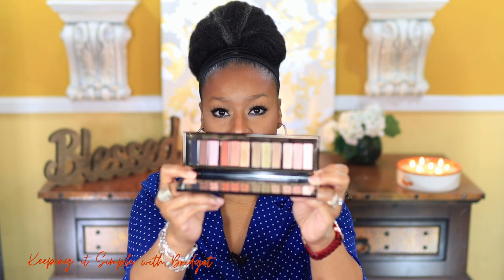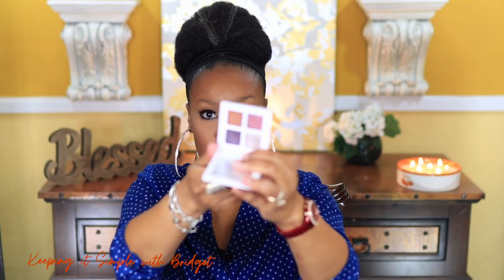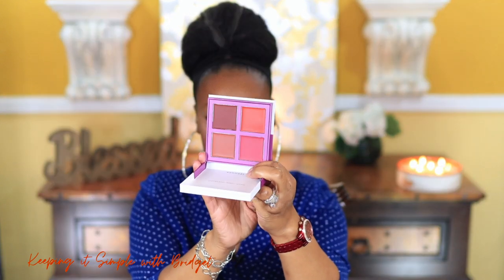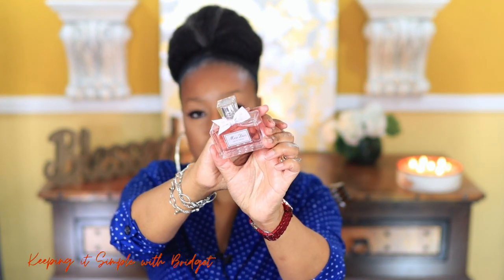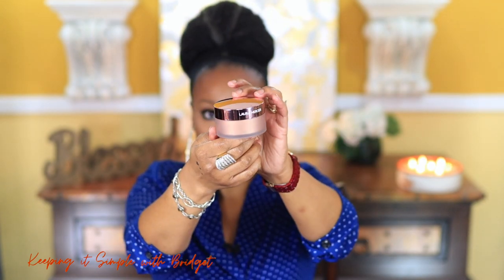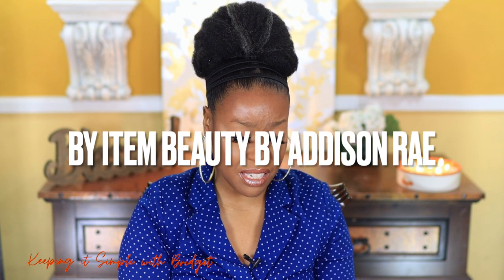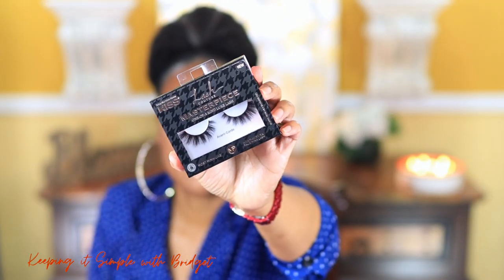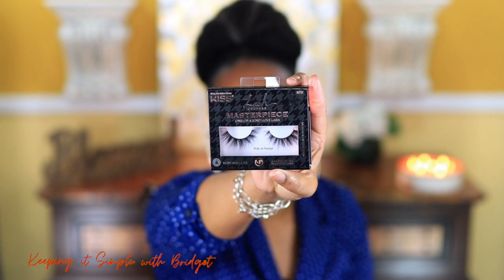Sephora VIB Haul and more!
Hi everyone! I am back with a haul video! I did some shopping at Sephora and a few other places. Let me know if you decided to shop the sale. Smooches!

My favorite stores to shop
Beautylish

Interested in affordable luxury beauty products? Take a look at Beauty Pie and what they have to offer. Get luxury beauty products at an affordable price.
Beauty Pie
I received this product complimentary from Happy Dance.